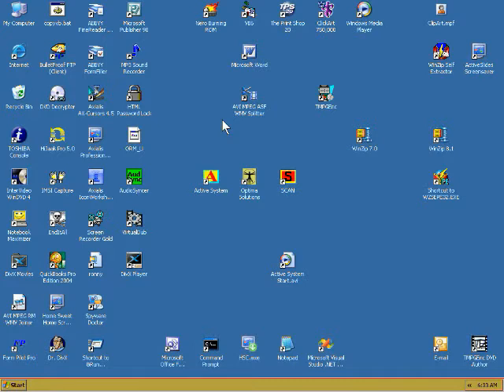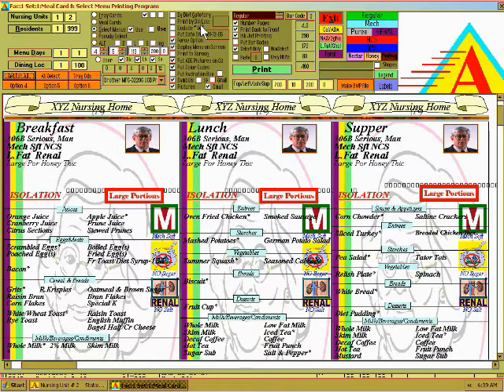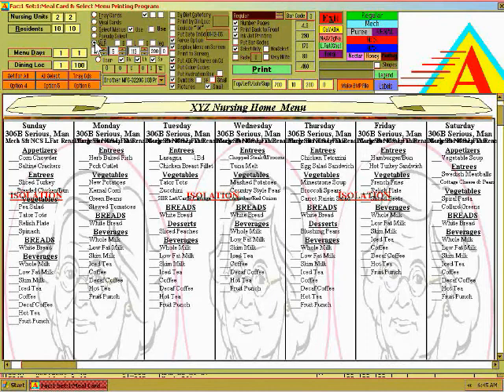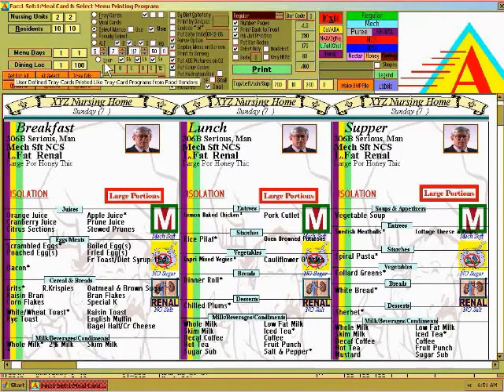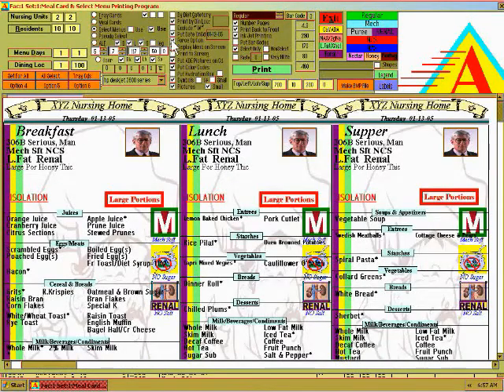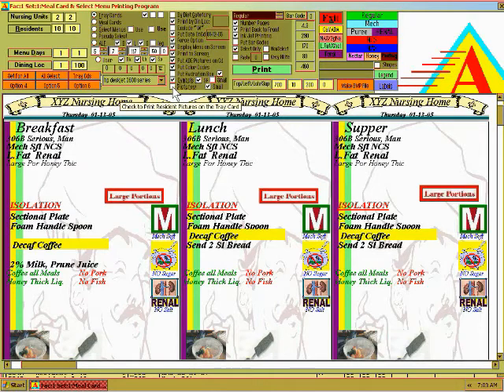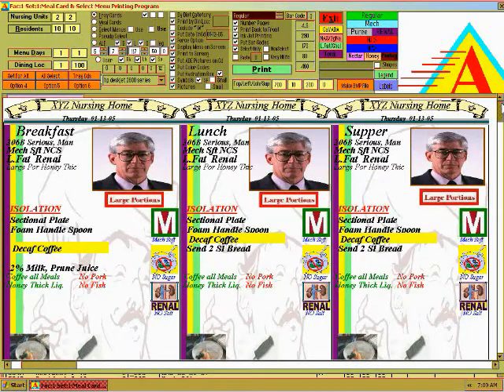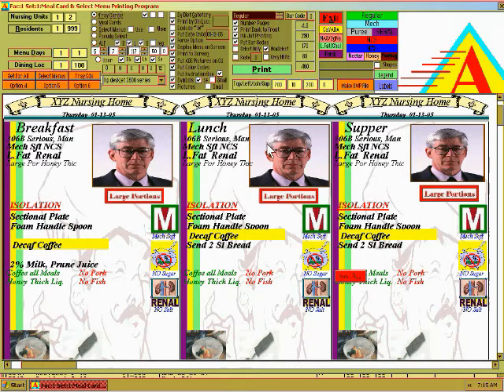Tray Cards on The Active System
Learn how to customize and print tray cards, meal cards and select menus on The Active System